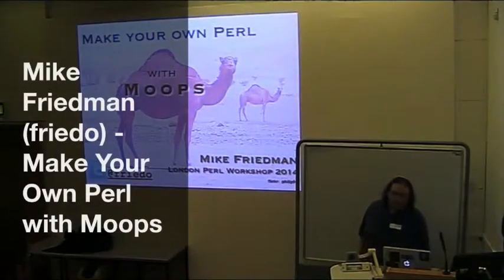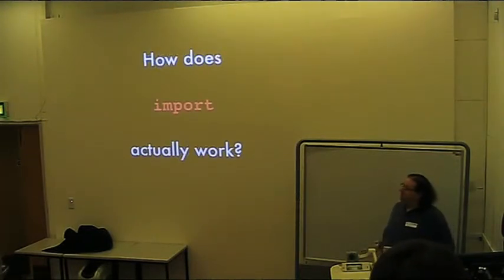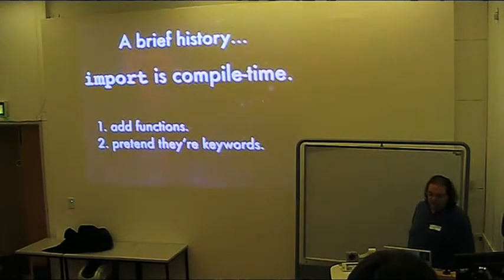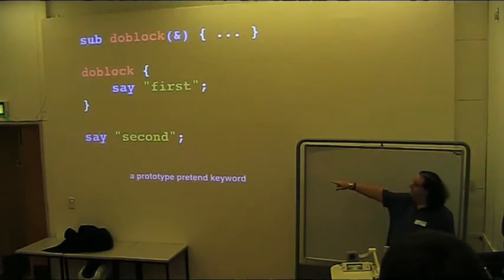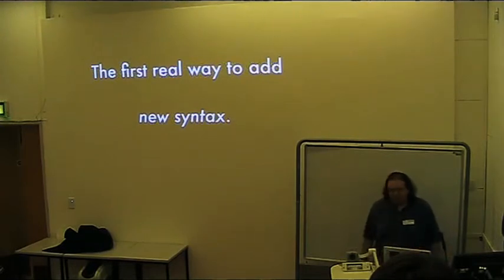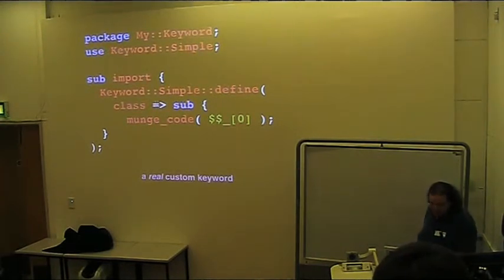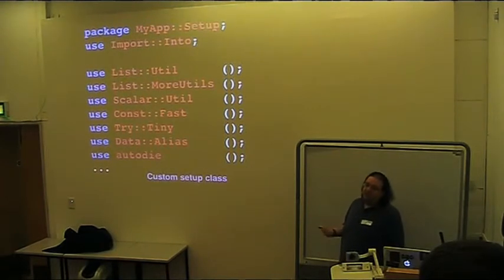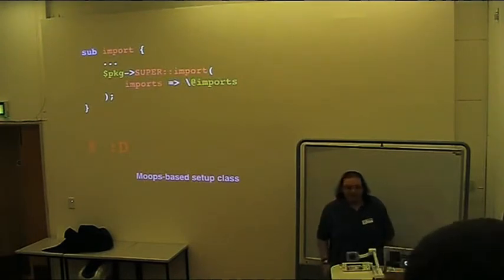LPW2014 Mike Friedman ‎friedo‎ ‎Make Your Own Perl with Moops‎ mp4 ff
No, not Moose. Not even the Moors. But Moops, a new framework for extending Perl syntax in a (slightly more) sane way. This quick intro shows you how Moops compares to hackier solutions like Devel::Declare, and how you can extend the defaults to customize Perl to your liking.